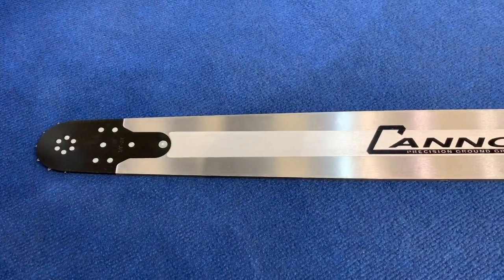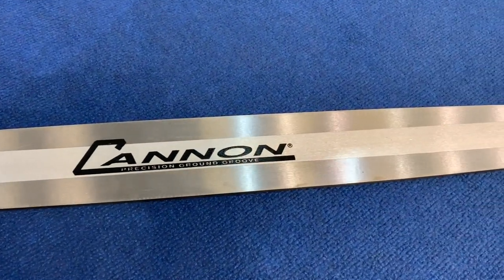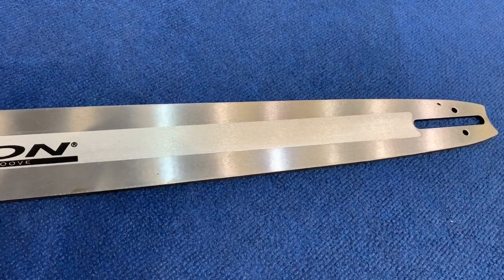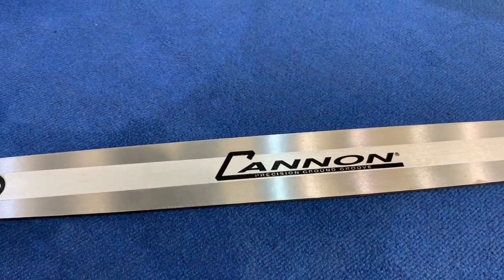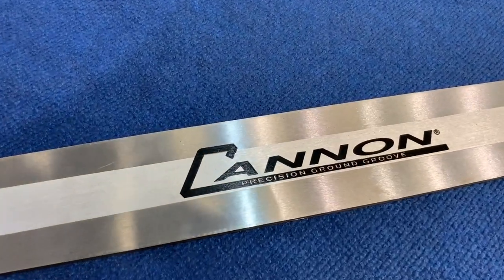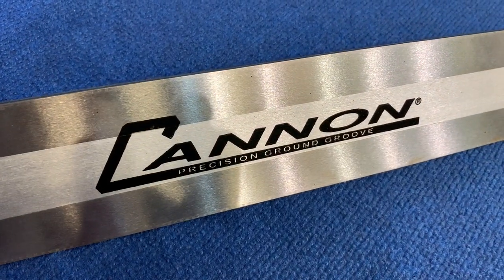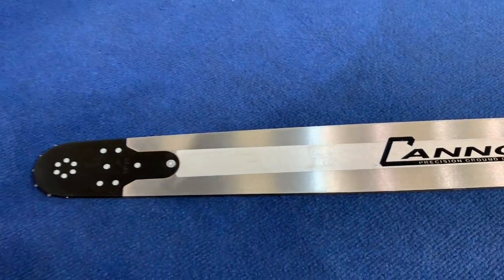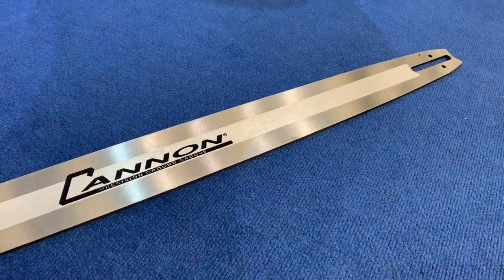New Cannon Light Type Bars - Cannon have been developing these for a while - see description.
Initially only available in 24"/28"/32"/36" with a .063 or .050 gauge.

Cannon bars have been developing their light bars for a number of years and they are now going into production. Chainsawbars should have these Feb 2020. They will be in a limited mount to fit the below saws:

Stihl - dedicated mount:
Fits the following chainsaws:
STIHL

HUSQVARNA

Cannon (starts) H1
GB (starts) HV
Husqvarna (starts) 585-950
Oregon (ends) D009
Sugihara (starts VT2 or VT3)